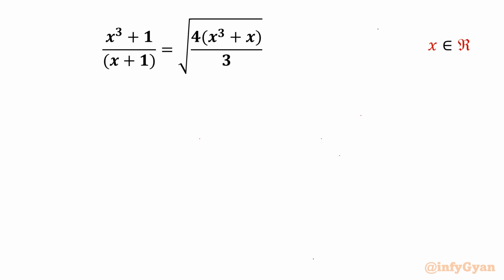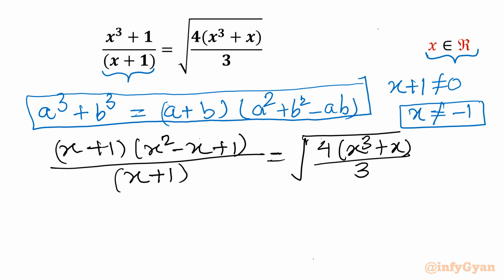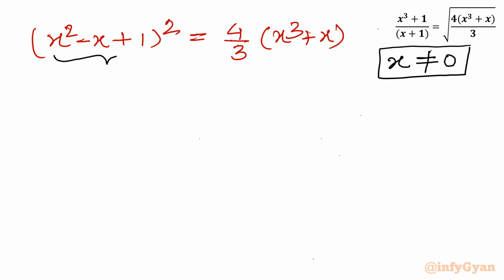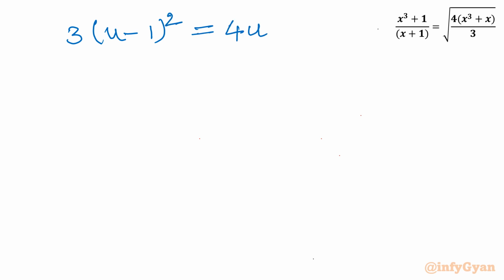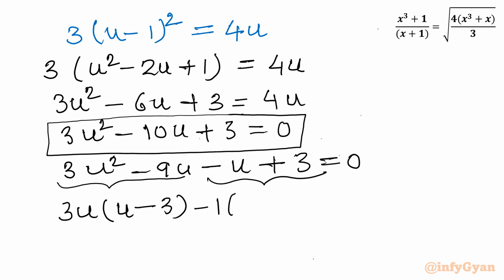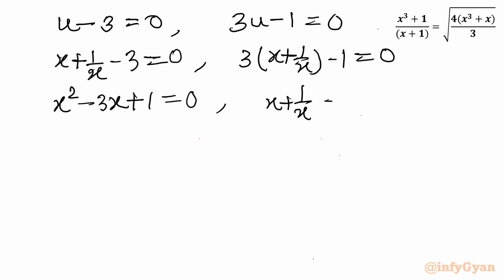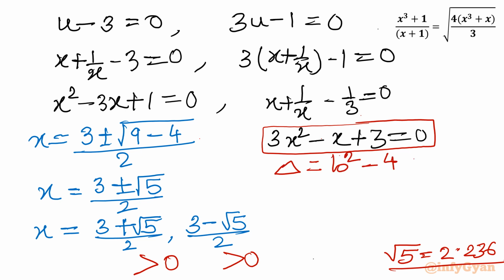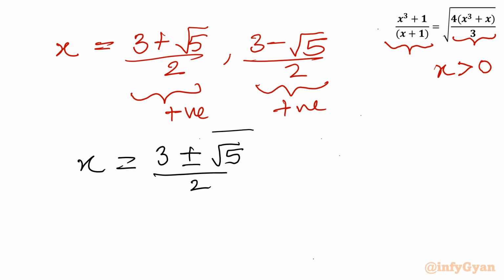A Nice Radical Equation | Math Olympiad Prep!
Welcome to our Math Olympiad Prep series! In this video, we tackle a fascinating radical equation that's perfect for honing your problem-solving skills. Whether you're preparing for a Math Olympiad or just love challenging algebra problems, this video is for you. We'll walk you through each step of the solution, providing clear explanations and tips to help you master radical equations.

🔢 What You'll Learn:

Techniques for solving radical equations
Tips for simplifying complex expressions

👍 Don't Forget to:

Like the video if you enjoyed the challenge
Let's see if you can solve this amazing radical equation. Good luck!